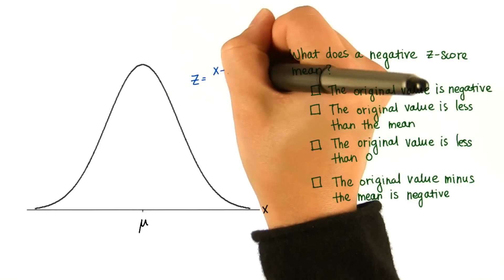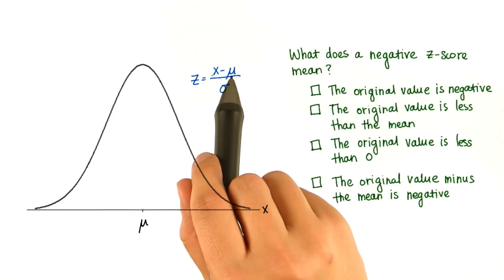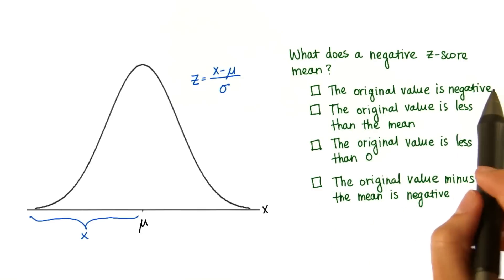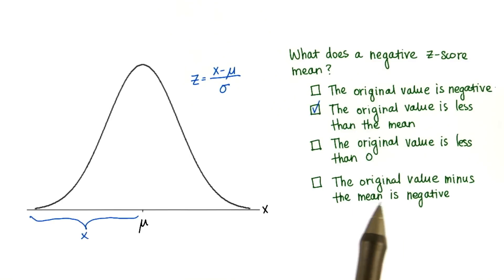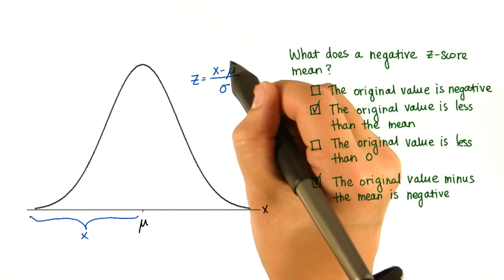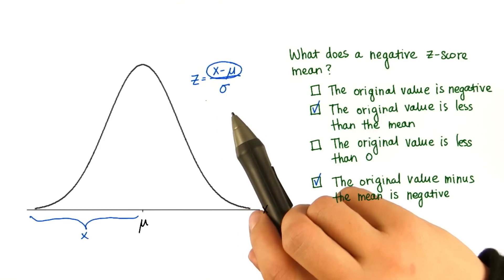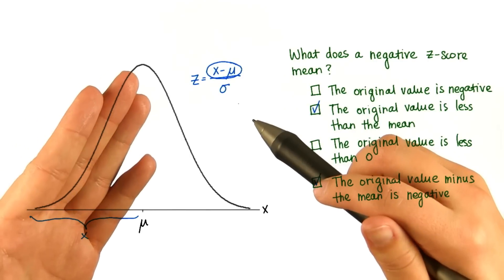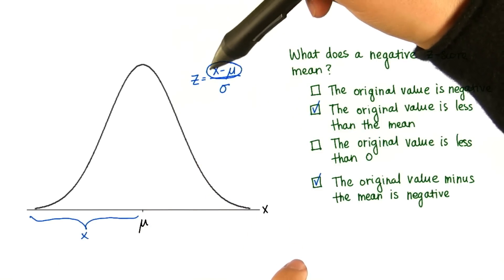Negative Z-Score - Intro to Descriptive Statistics